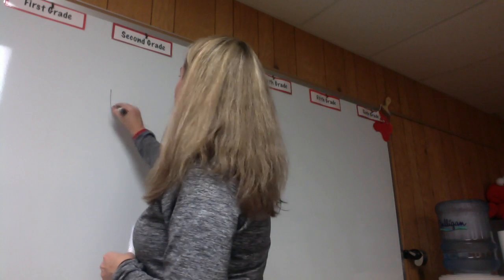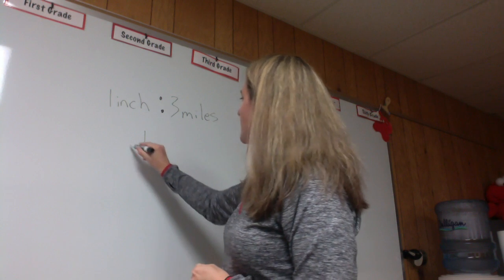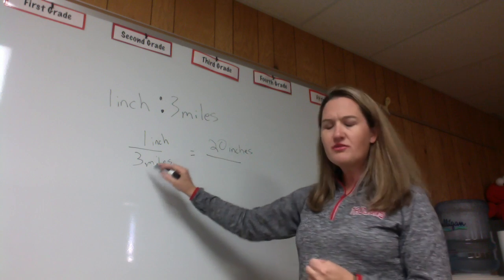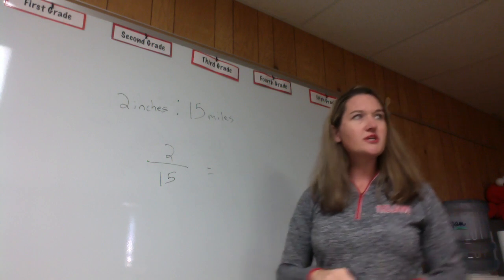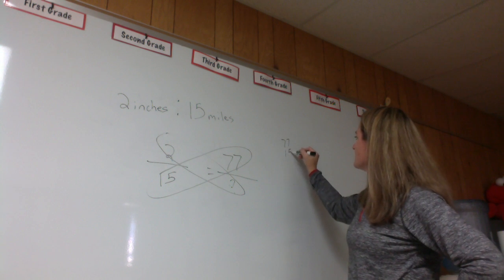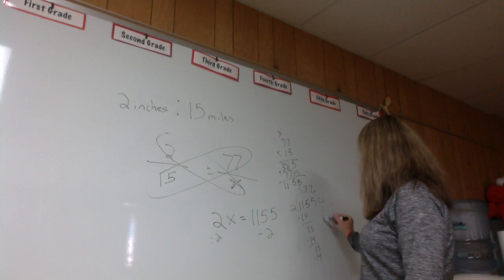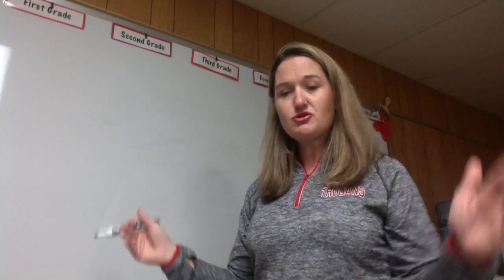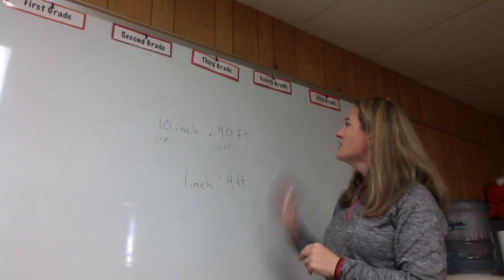7.5 Scale Drawings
This video is about 7.5 Scale Drawings